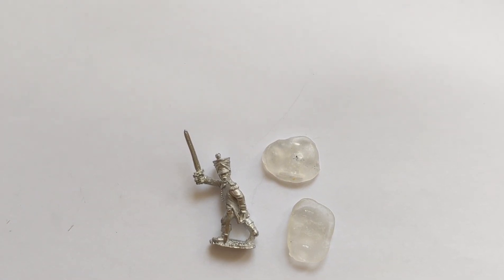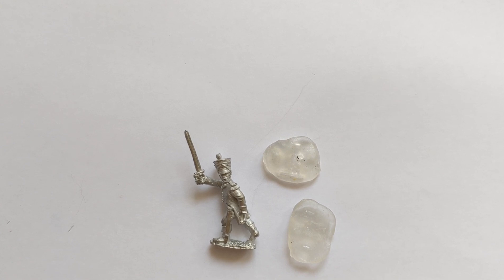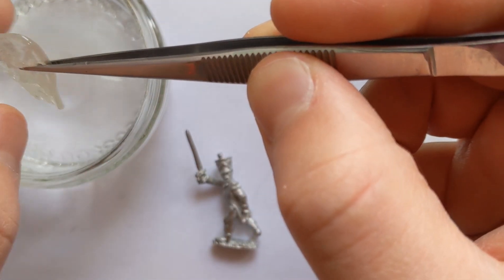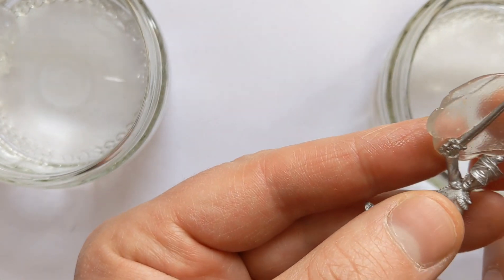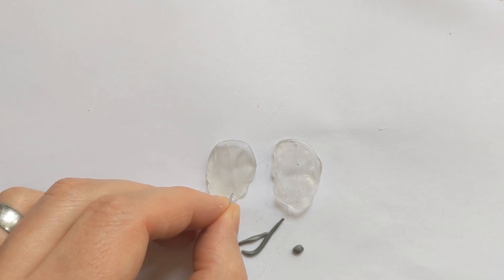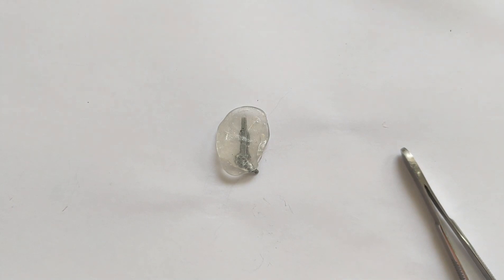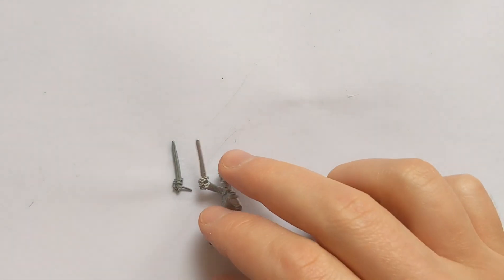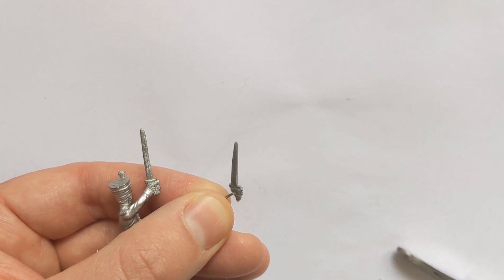Press Moulding to Replace Broken or Missing Components on Your Miniatures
This video is a companion piece to my recent video on repairing and replacing broken bayonets and gives another method for fixing lost components - press moulding.  Using Instant Mould to take a mould of a sword and hand, a replica is created with two part epoxy modelling putty.